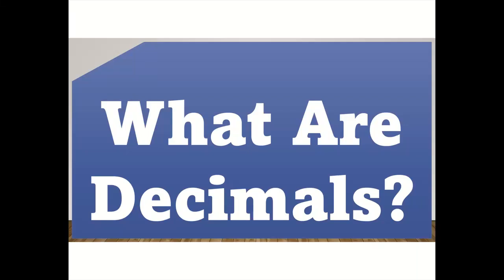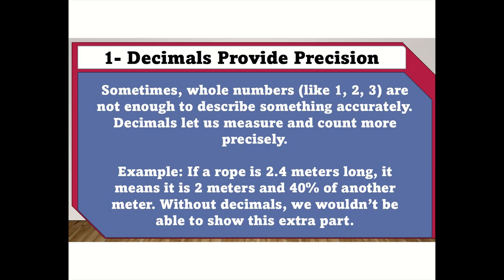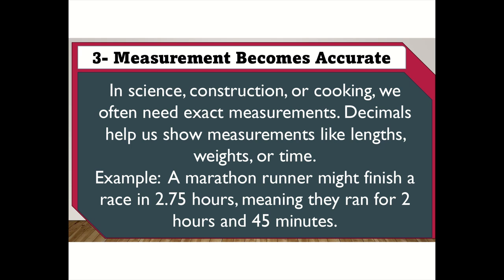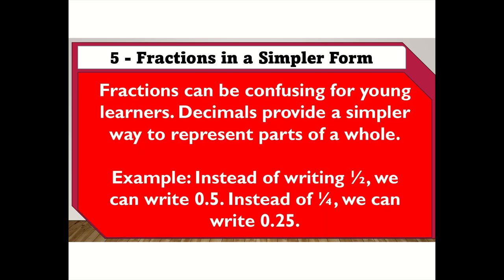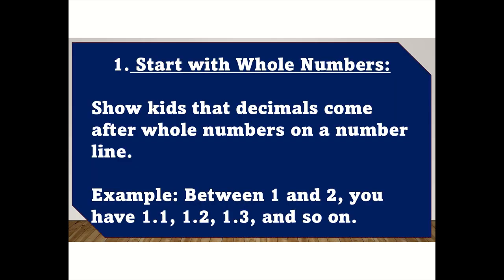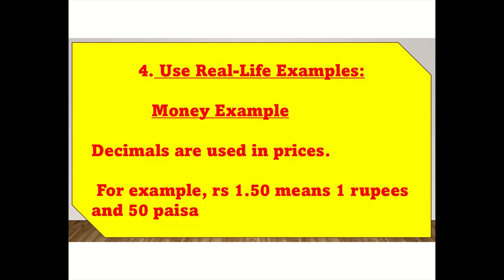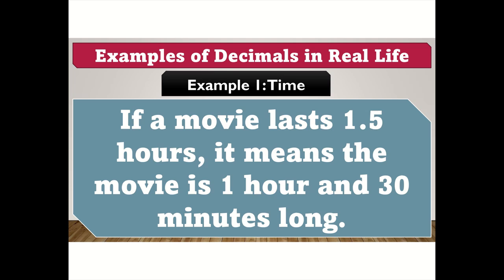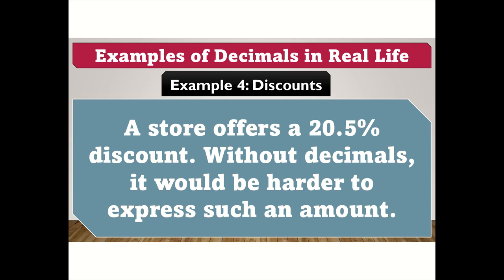🌟 Why Do We Need Decimals? | Understanding the Basics of Decimals 🌟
Have you ever wondered why we use decimals in math? Decimals help us work with numbers that are smaller than 1 and make calculations easier in real-life situations. In this engaging video, we’ll explore the need for decimals and why they’re so important in our everyday lives!

👉 What you’ll learn:
✔️ Why whole numbers aren’t always enough.
✔️ How decimals help us divide things into smaller parts.
✔️ Real-world examples like measuring, shopping, and money!
✔️ The connection between decimals and fractions.

This video is perfect for primary school students, offering simple explanations, fun visuals, and easy-to-follow examples that make learning math exciting and relatable! 🧮✨

📚 Don’t miss out! Dive into the world of decimals with us and see how they make life easier.